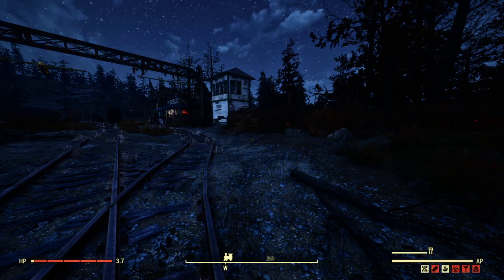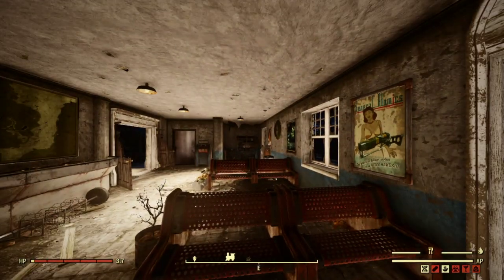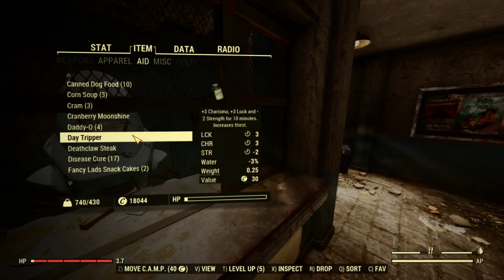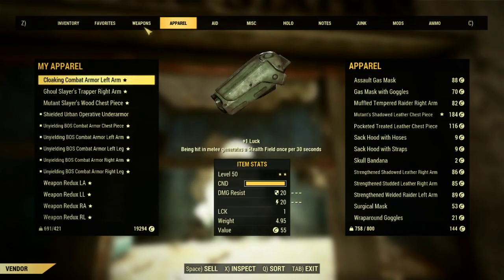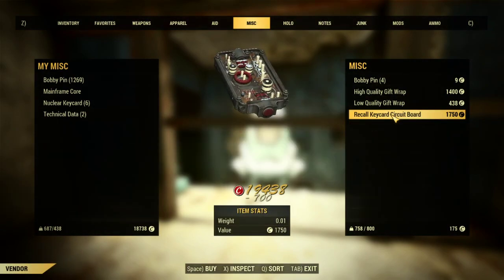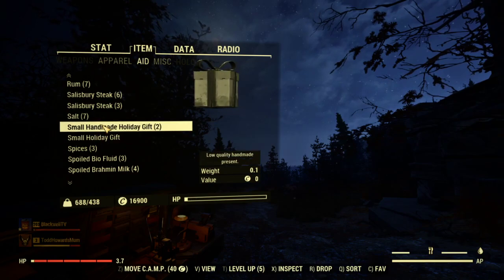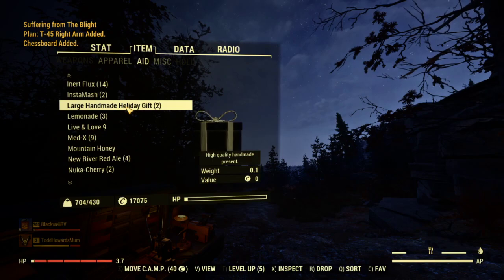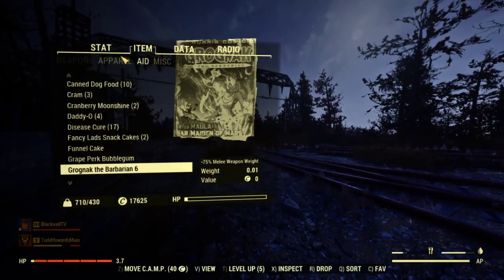Fallout 76: Does Unyielding armor improve Handmade Holiday Gifts?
In this video we take a brief look at the Handmade Holiday Gifts you can purchase from the Robot Vendors in Fallout 76. Since this video we have figured that you can purchase a lot of wrapping papers if you use the vendors within Whitesprings, and using Chemist will allow you to create double the amount of gifts. Unyielding helps you lower the price of purchase, but I don't believe it has an impact on the rewards you obtain from the gifts.

As always, please comment with any additional thoughts and considerations!